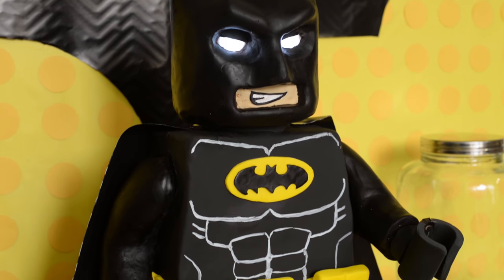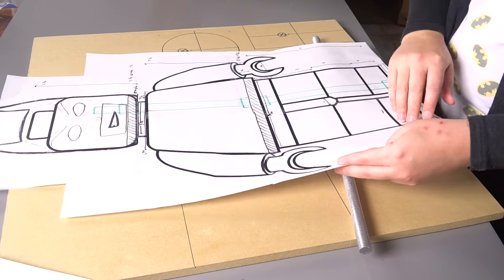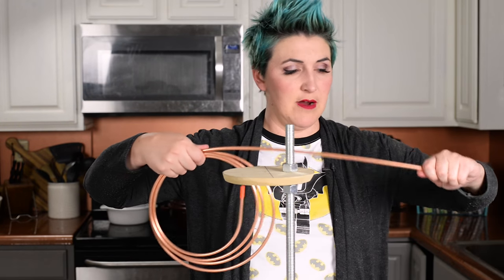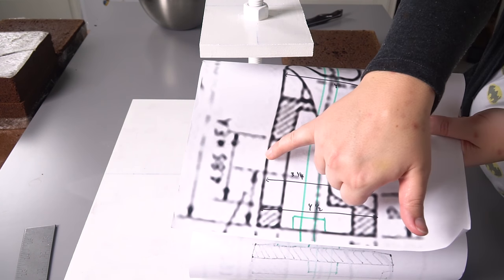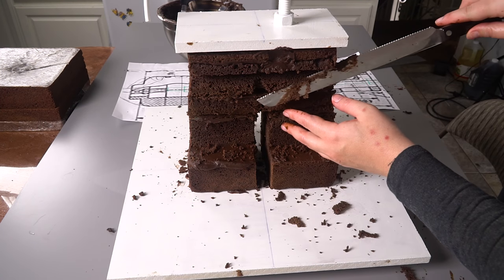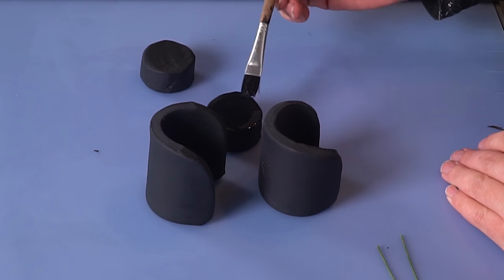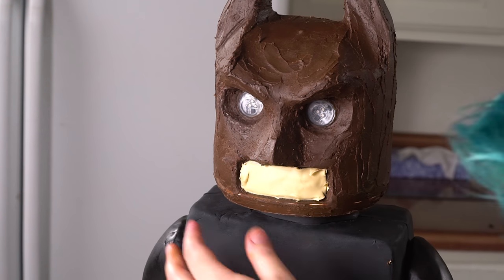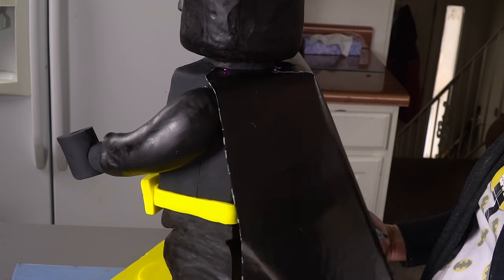How to Make A Standing Lego Batman Cake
This video tutorial covers everything from planning and building the internal structure then carving, frosting and covering the cake with fondant or modeling chocolate - don't forget adding the eyes that GLOW!

This Lego Batman movie cake tutorial can be used to create any other lego character as well! just swap out the color of the fondant and the design of the head and your good to go!

Check out AshleeMarie.com for more Lego Batman party posts!

ASHLEE MARIE is all about from scratch recipes, cake decorating tutorials and fun themed foods.  I believe anyone can be a chef with the right tips and tricks.  I love creating delicious food at home and enjoy sharing my recipes with you.  I'm self taught and if I can do it you can do it I hope that my videos help you learn to make dishes and desserts you've always dreamed of making